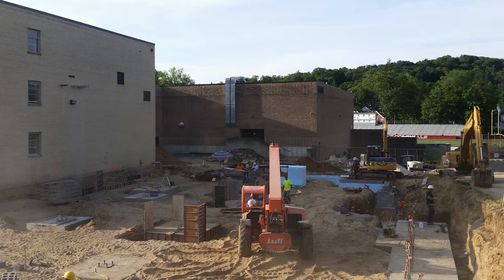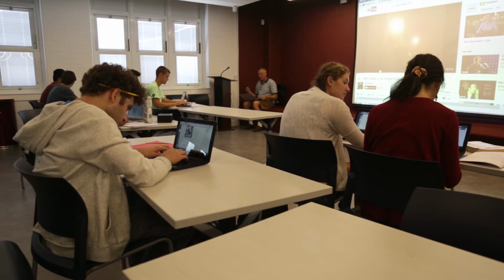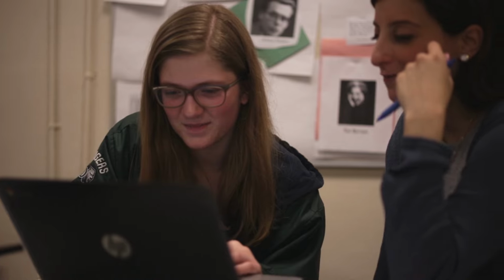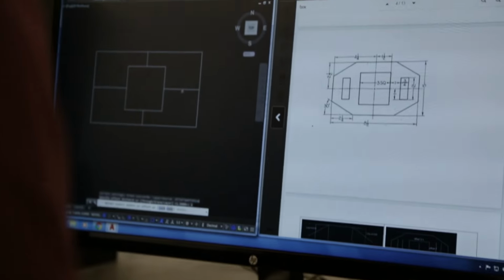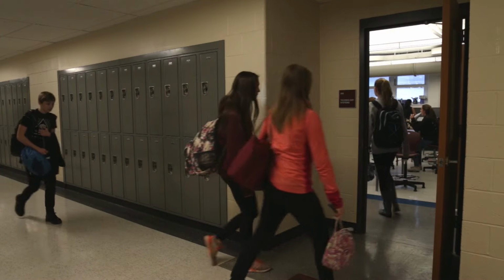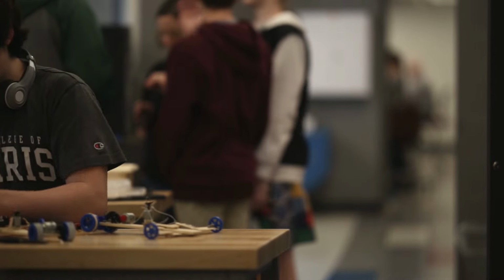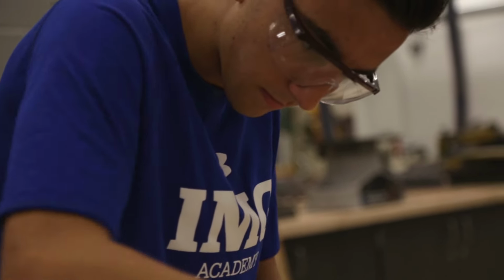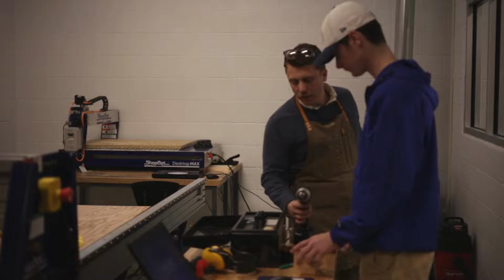Building for the Future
Produced by the Morristown High School Broadcasting Department.